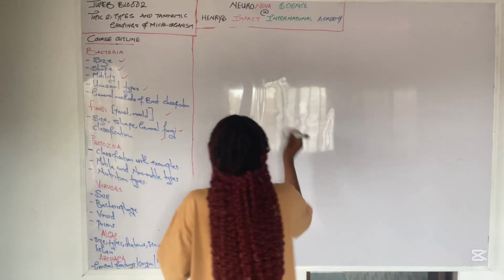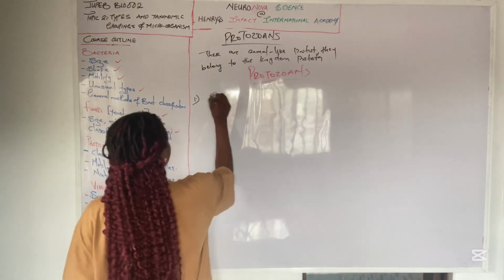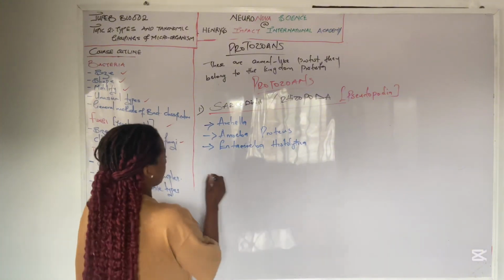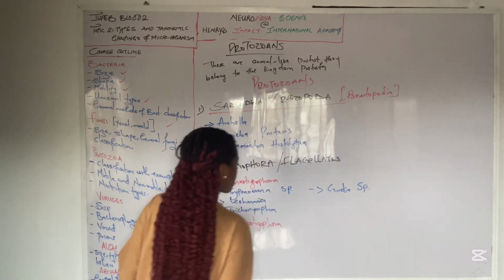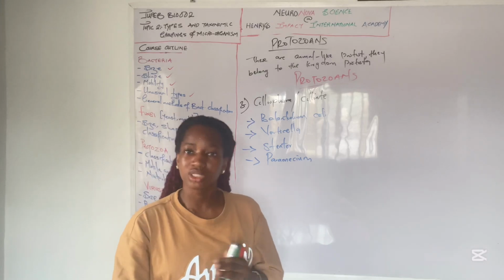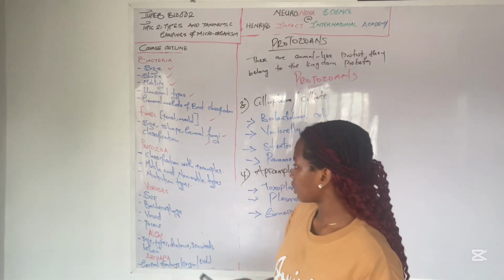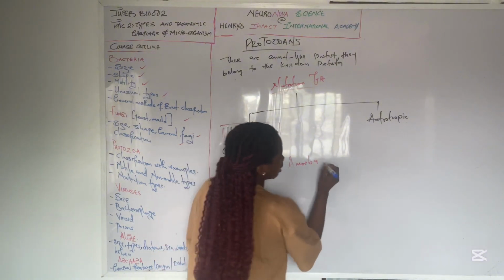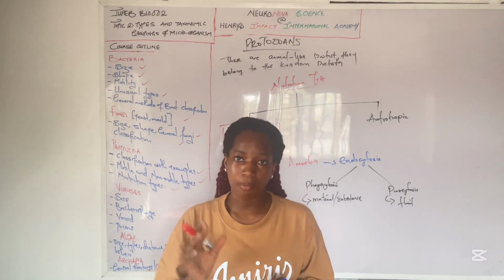PROTOZOA | JUPEB BIO 002 TOPIC 2 contd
Protozoa are microscopic, single-celled eukaryotic organisms found in water, soil, and as parasites inside other living beings. They play vital roles in ecosystems as decomposers and as part of the food chain. This video explores their structure, classification, movement, reproduction, and examples like Amoeba, Paramecium, and Plasmodium. Learn how protozoa impact human health and the environment in this simplified yet detailed biology lesson.